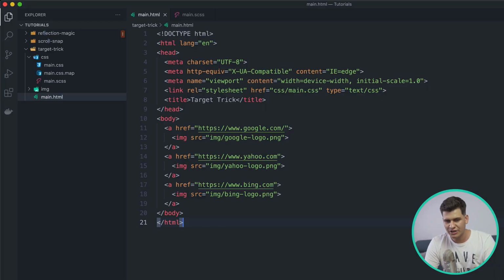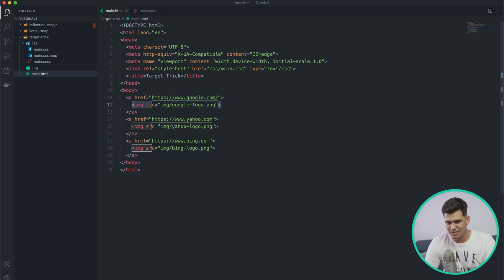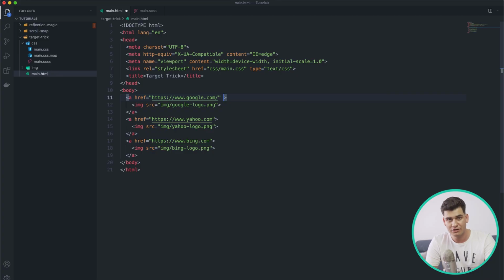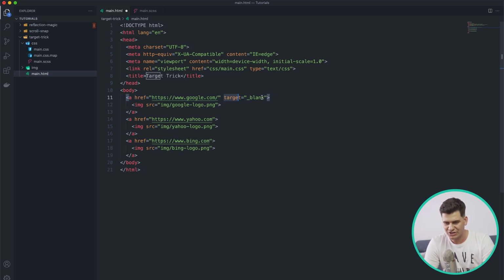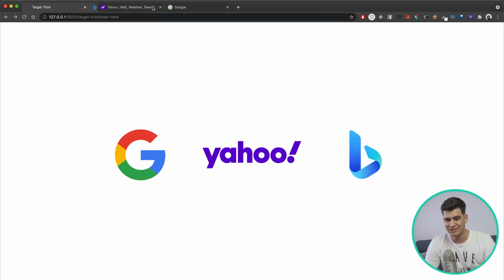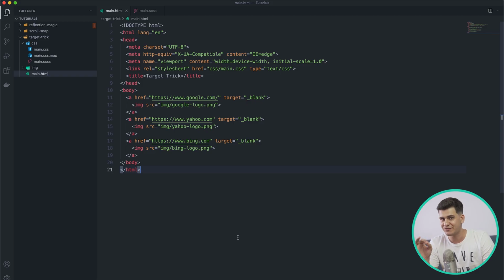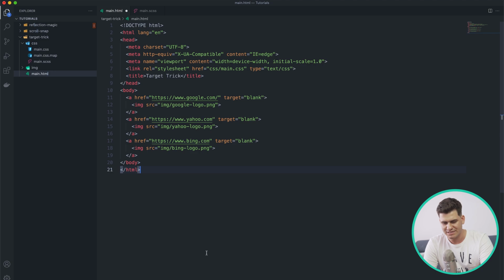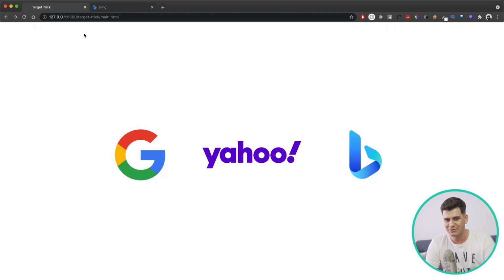Portfolio HTML target attribute TRICK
The HTML target attribute is underused to improve user experience. With this simple trick you can make sure the users of your websites will have a nicer time! And it is so simple!

Here is a third of many tutorials for you guys on creating fancy and fun stuff for your personal portfolios // personal websites. All of these tutorials using plain CSS or a combination of CSS and JavaScript should make your websites be top of their game, professional, with great user experience!